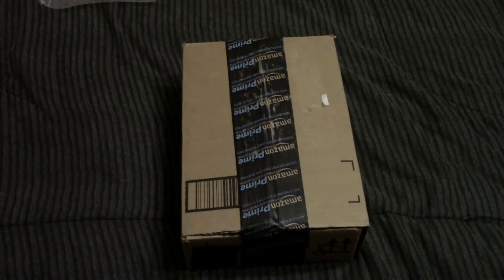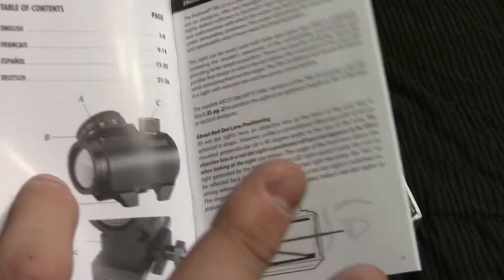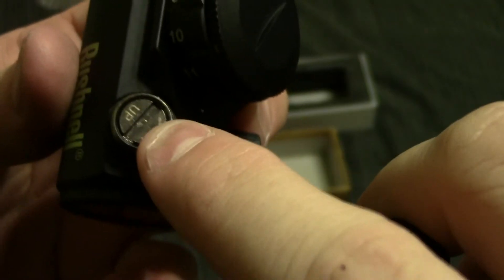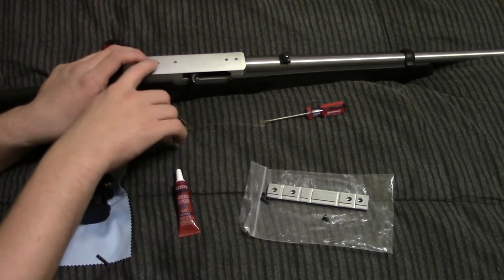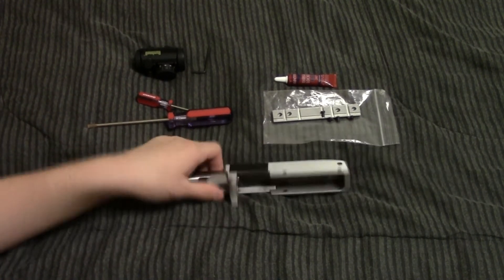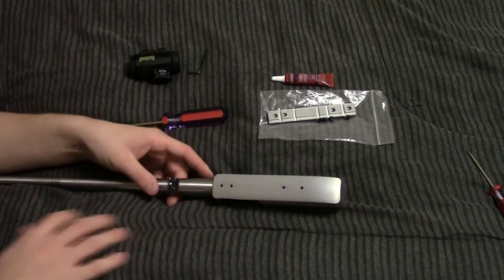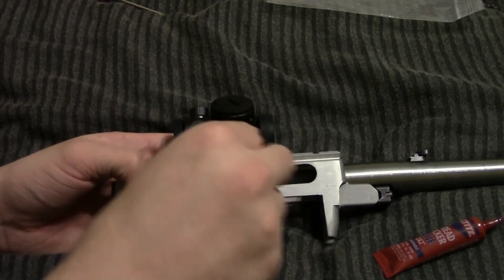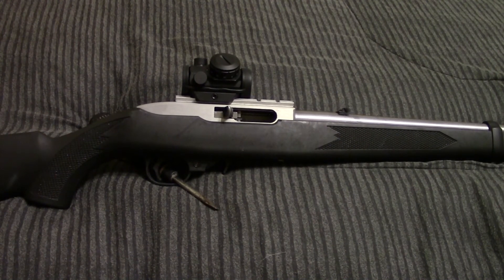Unboxing & Installation: Bushnell TRS-25 Red Dot Sight